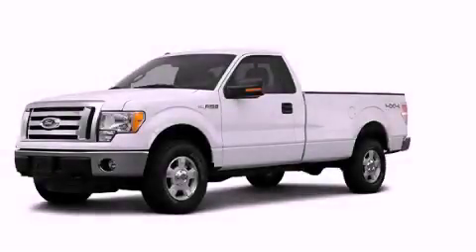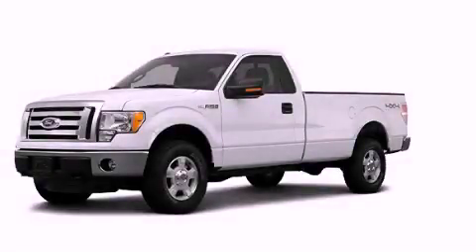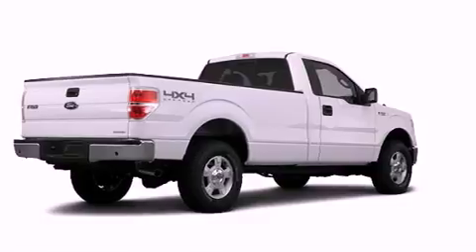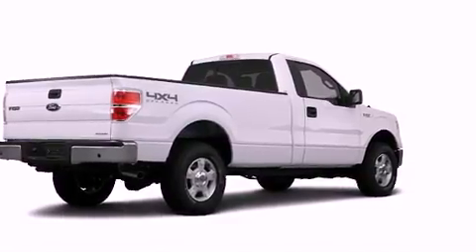2012 Ford F-150 Plainville CT 06062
Year : 2012
 Make : Ford
 Model : F-150
 Engine : 3.7L 6 Cyl. Sequential-Port F.I.
 Trans . : 6 Speed Automatic
 Exterior : White
 Miles : 3

 http://
 2012 Ford F-150 Plainville CT